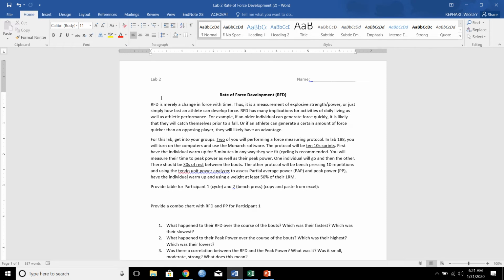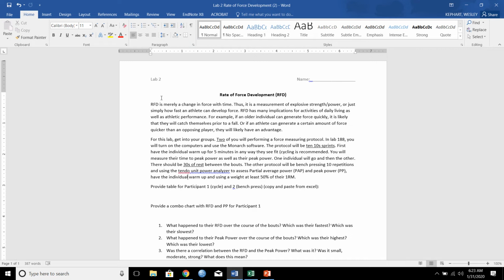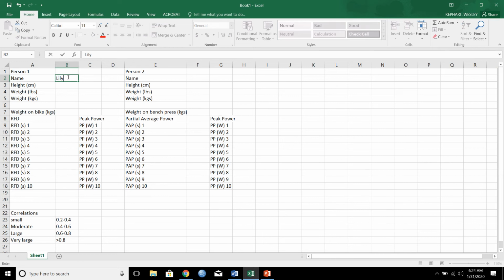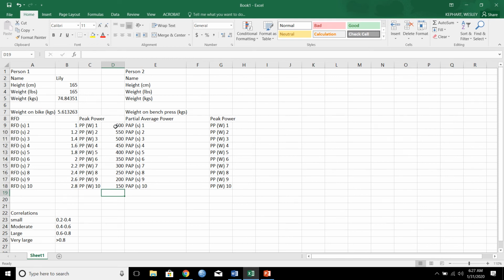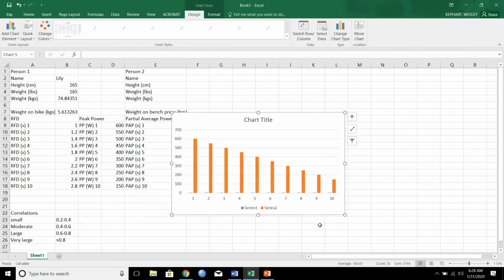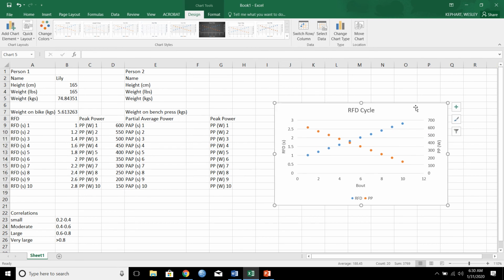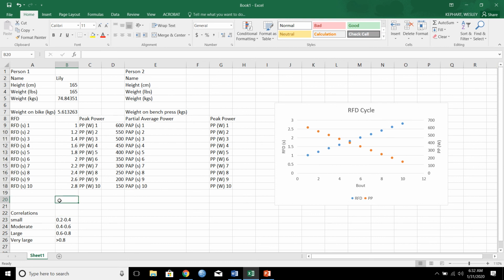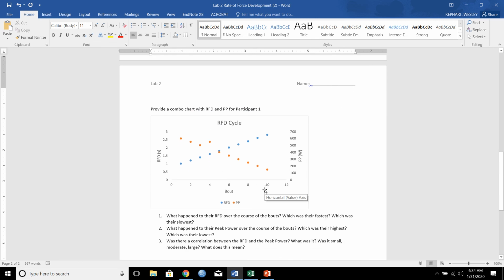Lab 2 RFD